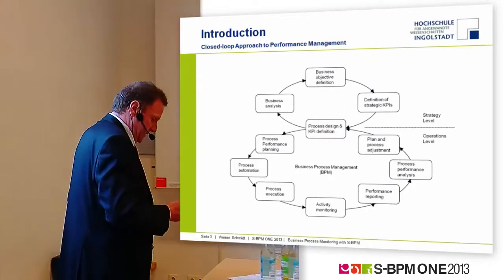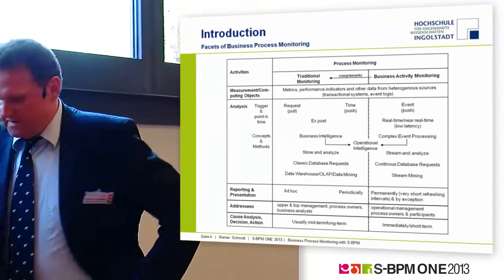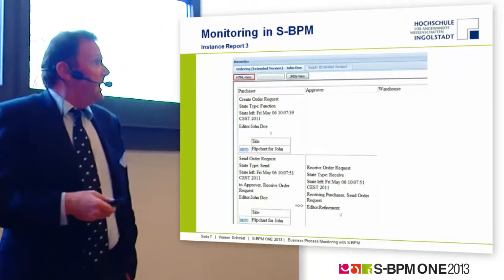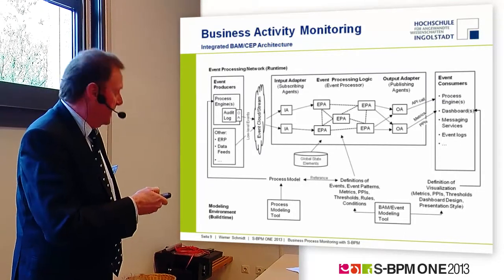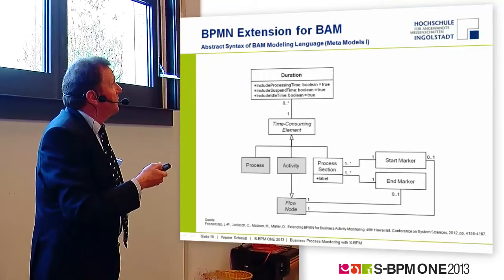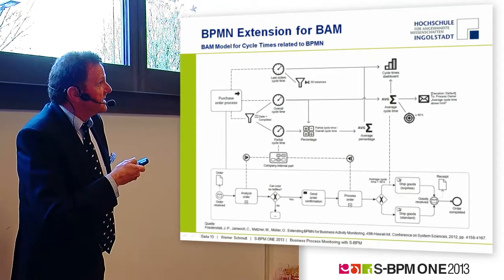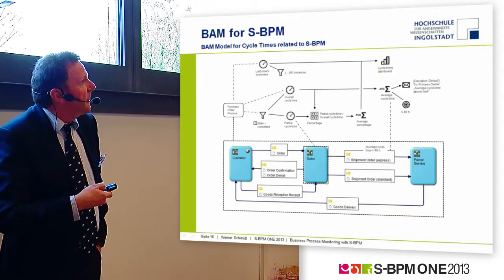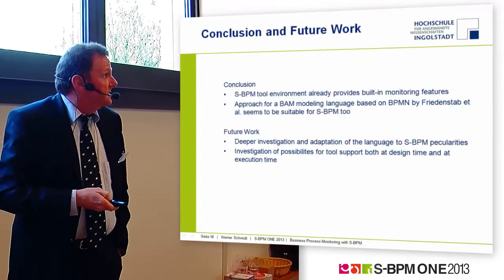S-BPM One 2013 - Werner Schmidt - Running Solutions 3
Business Process Monitoring with S-BPM
Speaker: Werner Schmidt, University of Applied Science Ingolstadt
Albert Fleischmann